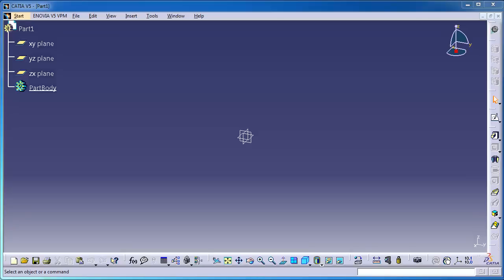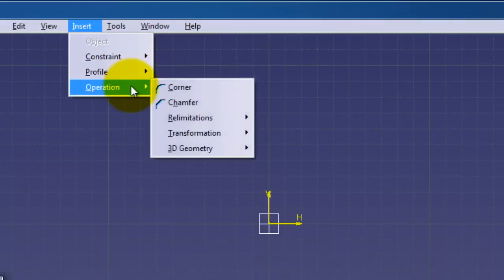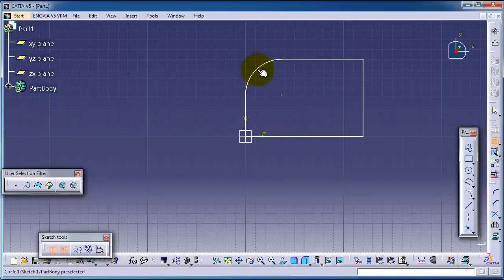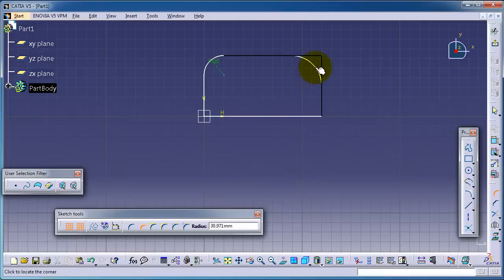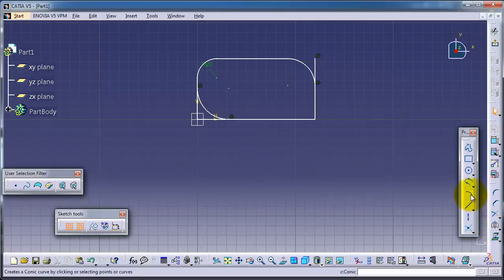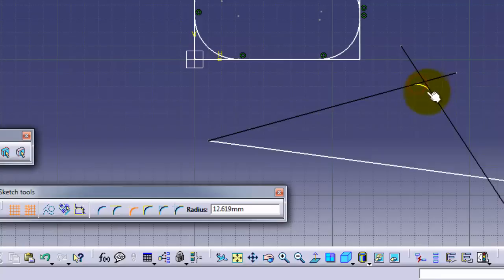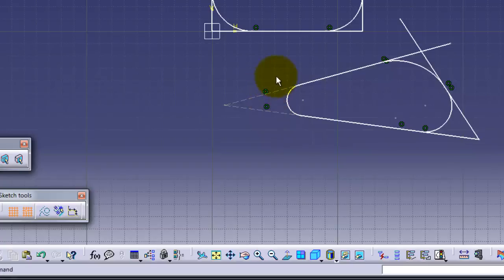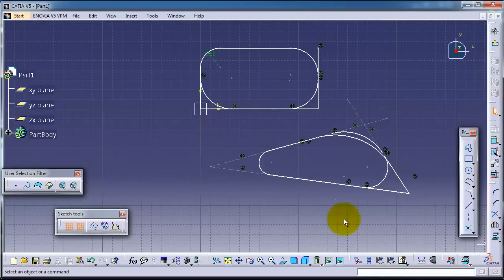13- CATIA Beginner Tutorial: Corner Types and using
13- CATIA Beginner Tutorial: Corner Types and using

Future Plans:
► Hydroponics Engineering